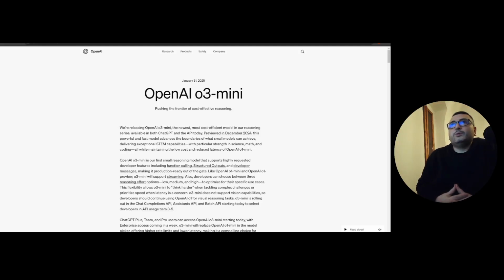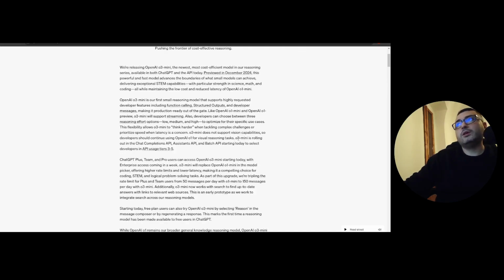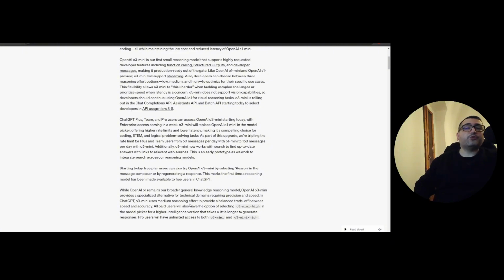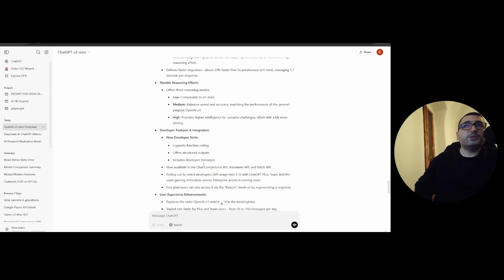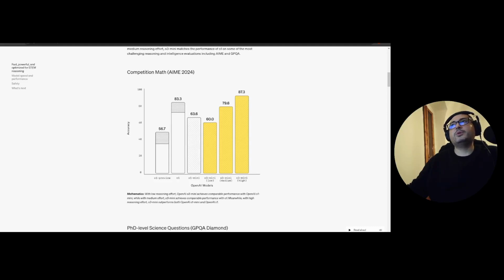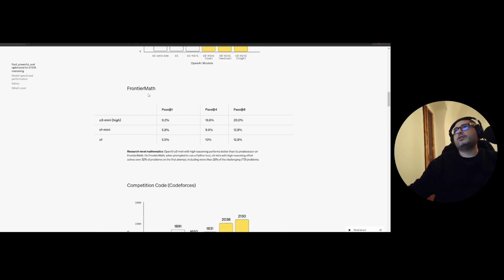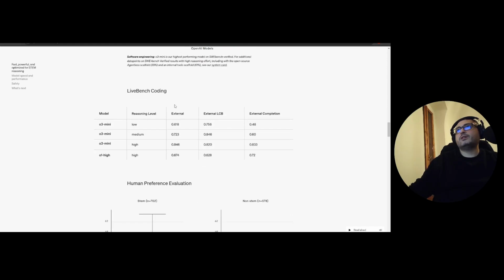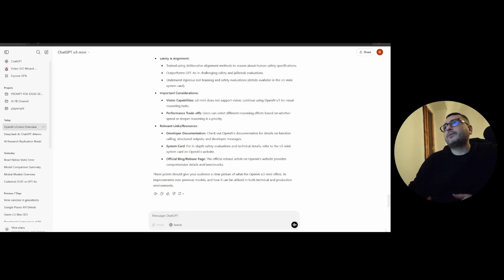OpenAI o3 mini has been released! New best AI LLM ever made!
Discover the breakthrough AI model that’s taking the tech world by storm and outsmarting Deepseek once again. In this quick dive, we explore why this cutting-edge innovation is hailed as the best in AI technology today. Watch now for an exclusive look at the revolution in AI performance and what it means for the future of tech!